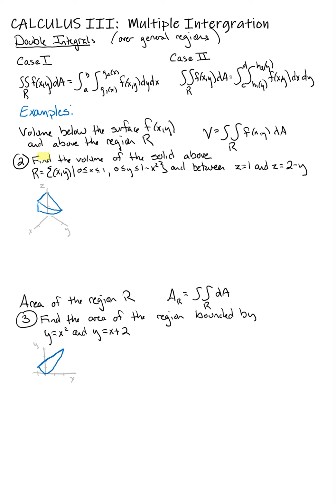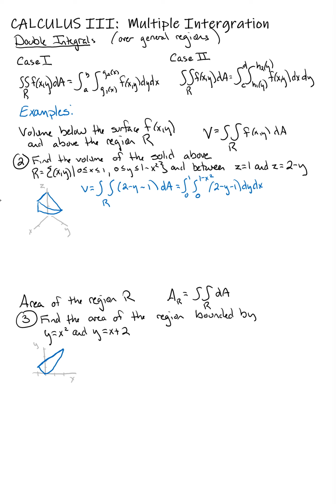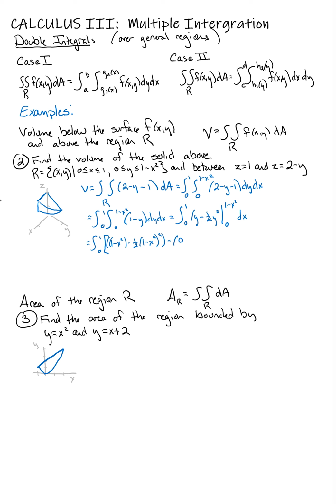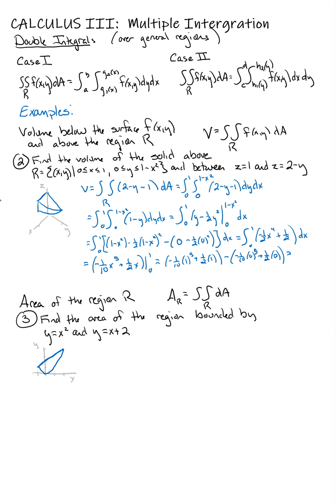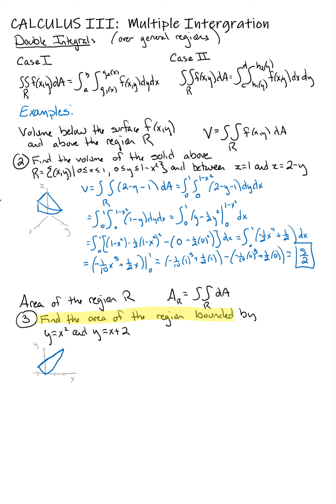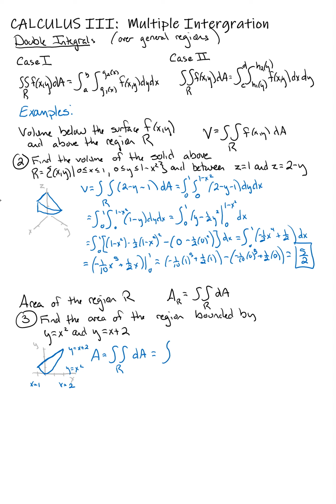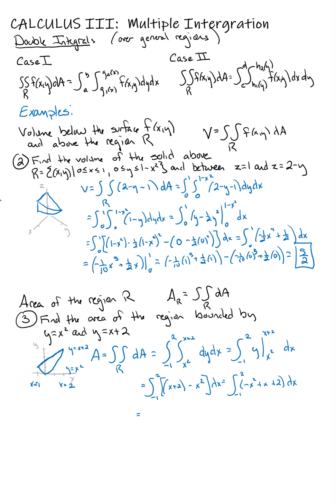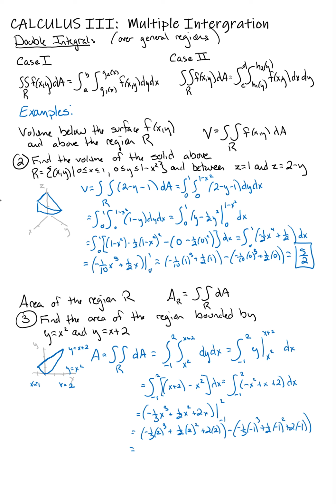Calculus III: Double Integrals Over General Regions(Part II)